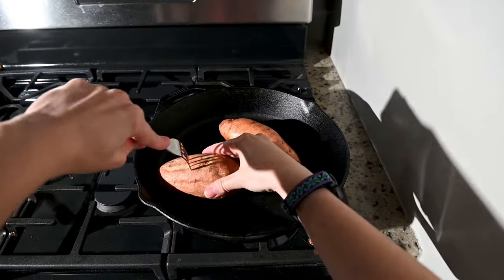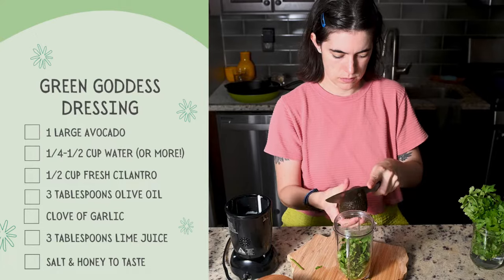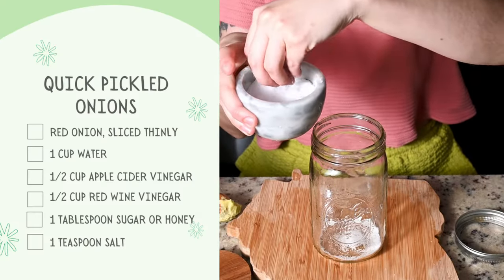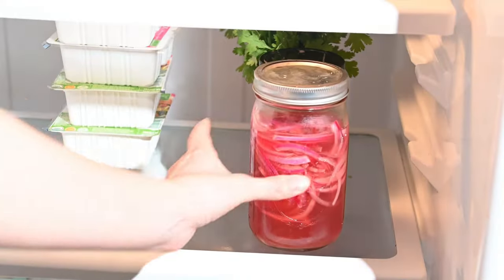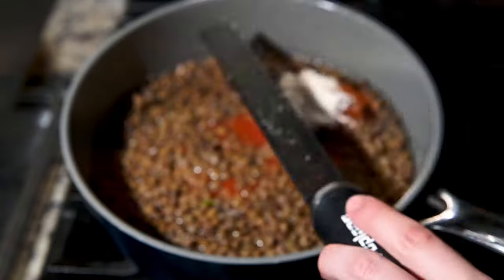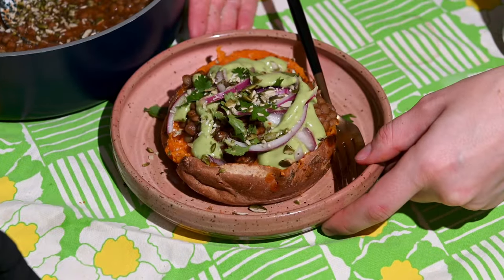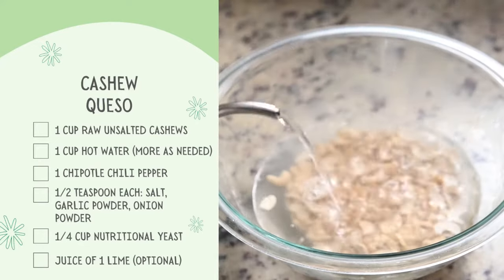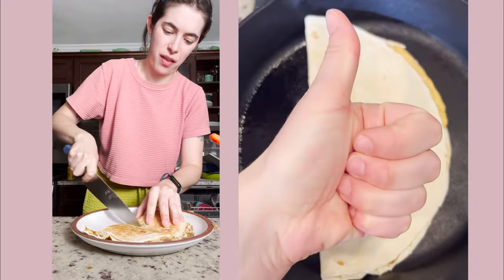Prep these lentils once, serve 4 different ways! (Ingredient Prep Episode 4)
For Ingredient Prep Episode 4 we're making Taco-Seasoned Lentils, plus a few other meal components for mix-and-match meals throughout the week.

One batch of these lentils makes about 4 servings. Double, triple, etc. as needed. Want to use canned lentils? Two cans = about 1 cup dry lentils. Just omit the water/broth.

Don't miss the full meal idea list at the end of the video!

TACO SEASONED LENTILS
-1 cup dry brown lentils
-3 cups water or broth + salt if not using broth
-8 ounce can tomato sauce
-1/2 teaspoon each: salt, chili powder, cumin, onion powder, garlic powder, smoked paprika
-Lime zest (and lime wedges for serving)

Recipes in this video:
-Loaded sweet potatoes (has the lentil recipe, though I modify the seasonings slightly for this video)

I share vegetarian cooking videos, easy meal ideas and nutrition tips to make eating plant-based easier for you!